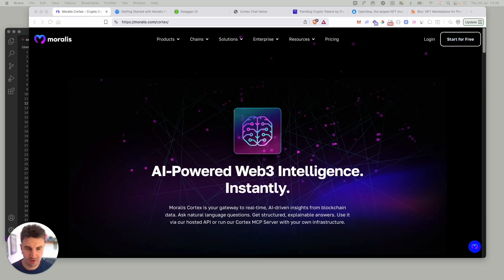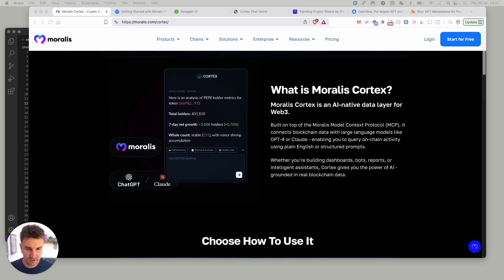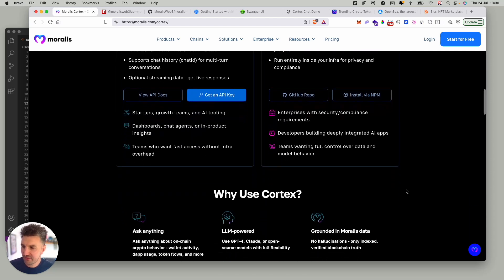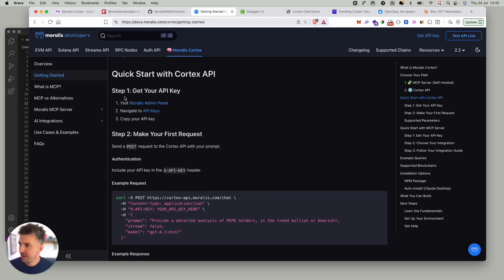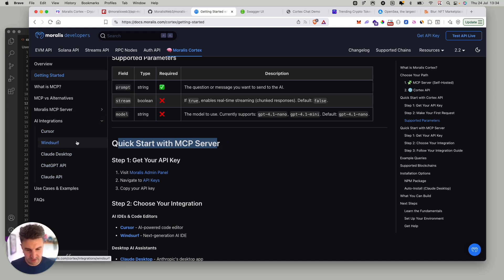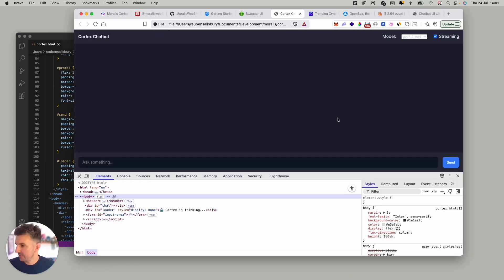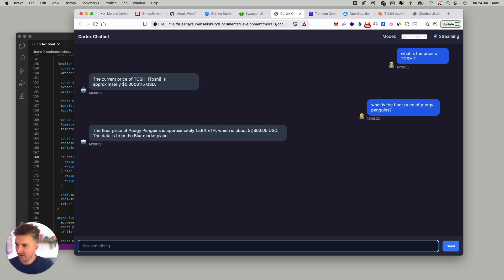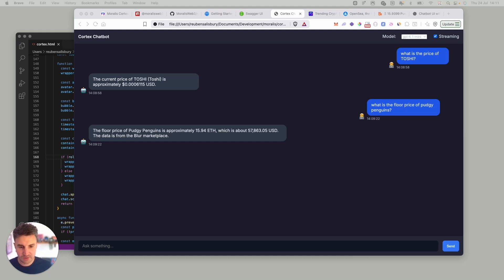Introducing Moralis Cortex – Real Crypto Data for AI (Built for LLMs) 🤯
Moralis Cortex connects real-time blockchain data to AI. Power your LLMs and AI agents with structured on-chain data across EVM and Solana. Build smarter chatbots, dashboards, and analytics with verifiable crypto insights.